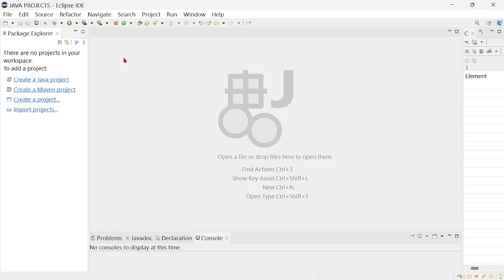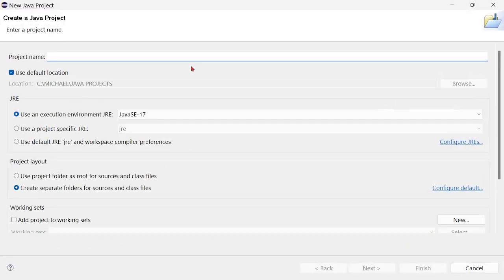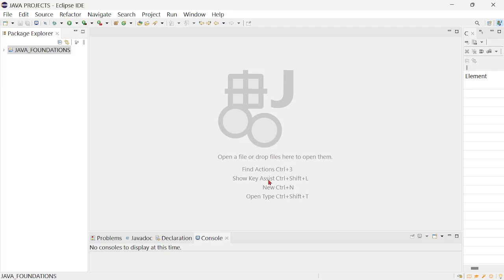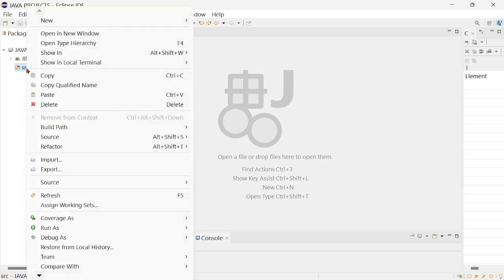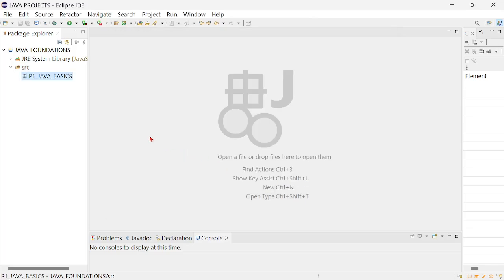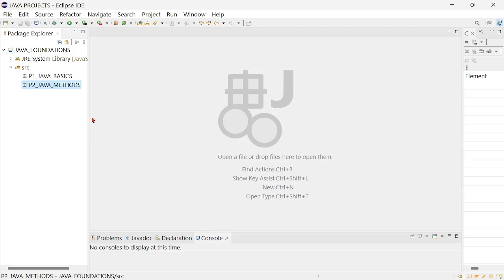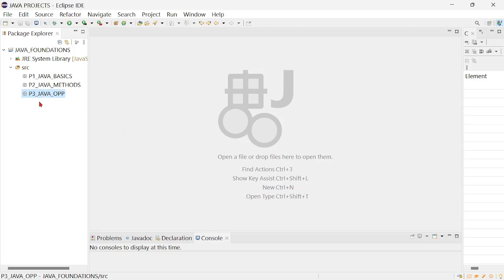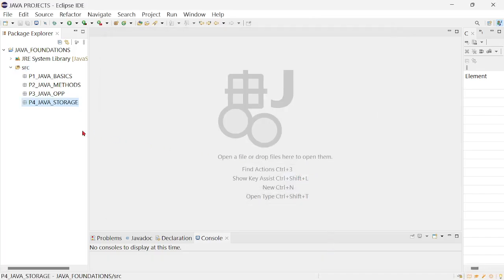JA01: Create Java project in Eclipse IDE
Create Java project and subfolders in Eclipse  IDE
Java Instructions:
1. Search (Oracle) and download Java Development Kit (JDK) for Windows
2. Run JDK installer (automatically)
3. Validate the JAVA_HOME setting
4. Confirm the Java PATH variable was set properly
5. Run Command Prompt (java -version .) command to verify Java install was a success

Eclipse Instructions:
1. Search Eclipse and download Developer's Edition for Windows
2. Run Eclipse installer (automatically)
3. Create a test project folder, add test java file in scr folder and execute